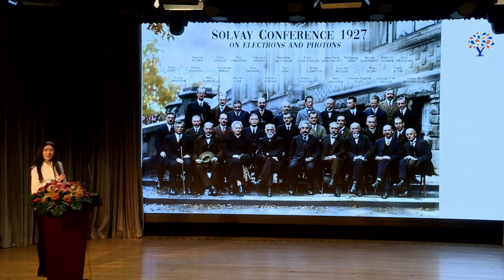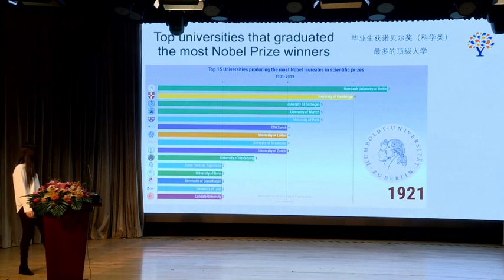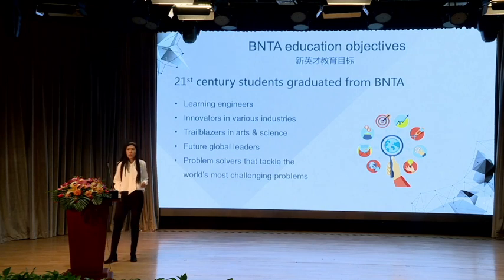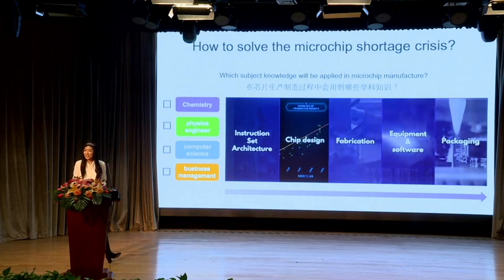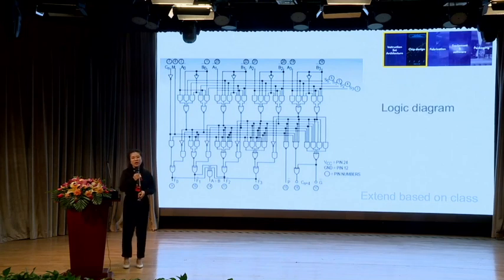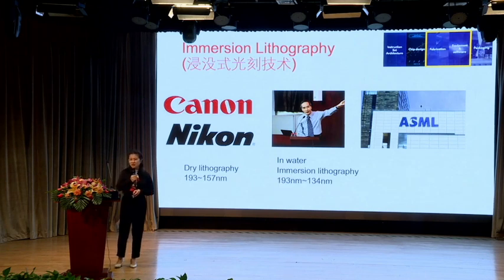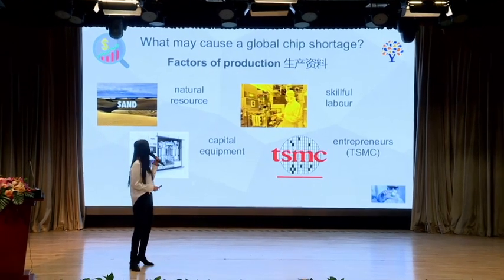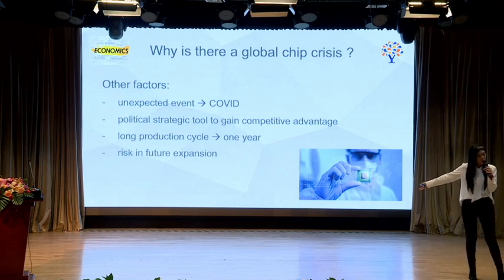Bridging the classroom to the outside world _ Karen Ning and Vivian Zhang at BNTA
educators practice on linking the classroom to the real world examples from economics and physics perspective; interdisciplinary study; integrated skills; microchip crisis issue